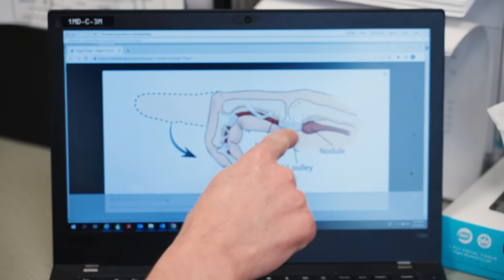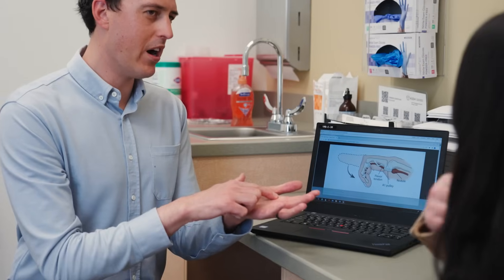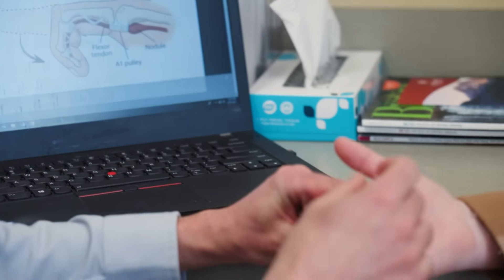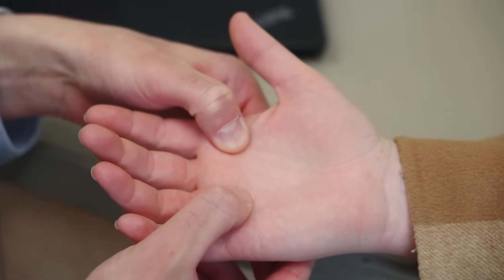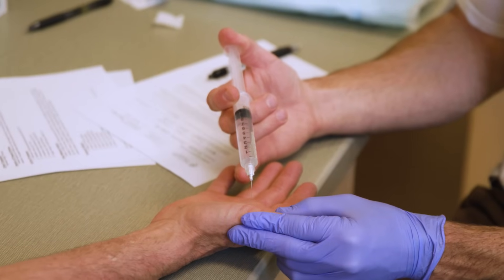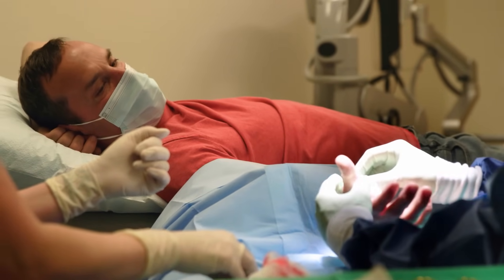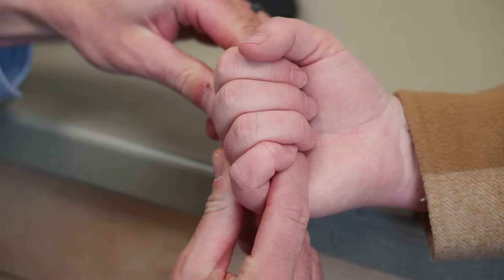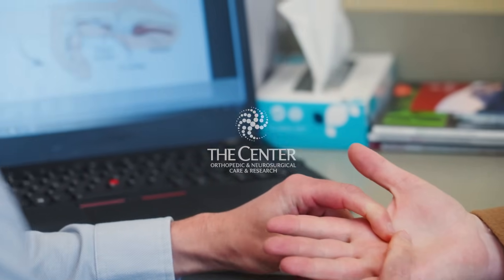Trigger Finger Symptoms, Causes, and Treatment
Trigger finger, also known as stenosing tenosynovitis, is a common condition seen by hand surgeons. This video explains the symptoms, causes, and treatment options for Trigger Finger. Dr. Christopher Healy, orthopedic hand and upper extremity specialist at The Center discusses the common symptoms of Trigger Finger, such as a clicking or popping sensation, stiffness, and pain in the finger. He also provides insights into the causes of the condition, which include repetitive finger movements, medical conditions such as diabetes and rheumatoid arthritis, and certain medications.

The video provides a detailed overview of the various treatment options for Trigger Finger, including non-surgical treatments like physical therapy and splinting, as well as surgical options like minimally invasive procedures and traditional surgery.

The information in this video is helpful for anyone looking for information on Trigger Finger, whether they are experiencing it themselves or are looking to help someone else who is. By watching this video, viewers can gain a better understanding of Trigger Finger and how to manage it effectively.